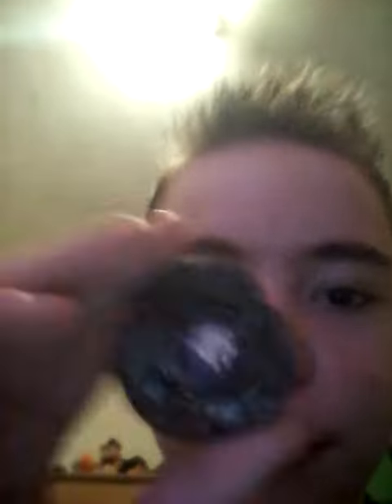First Day Of School Part:1 Beyblades Came in the Mail!! (Read The Description)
Hey guys im back today is the first day of school and like I said in the Video my Beyblades came in the mail I have gotten Big Bang Pegasus, L-Drago Destructor, Fang Leone, Dark Pegasus and Twisted Lacerta now these are Fake Beyblades I kid you not BUT They arent actually that bad now I have played with them for the past 2 days and they are actually really great I found out all the modes I already know the modes because ive watched Beyblade Metal Fury Fusion and Masters aka my favorite beyblade series I just didnt know how to put them in the modes but I know the names of their modes Fang Leone Has Counter Mode and Defense Mode L-Drago Destructor has Absorb Mode and Smash Mode and Big Bang Pegasus has Smash Mode, Barrage Mode, Multi Directional Attack Mode and I forgot the 4th mode sorry for the long description if you liked the vid then sub for more vids see ya